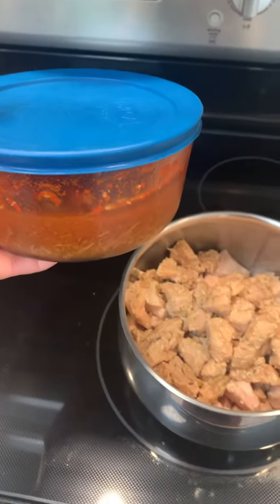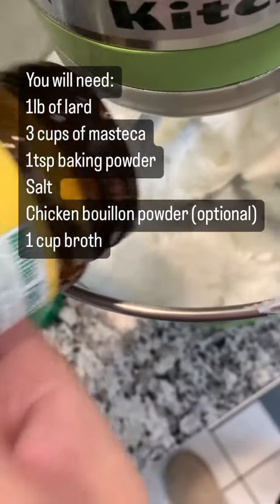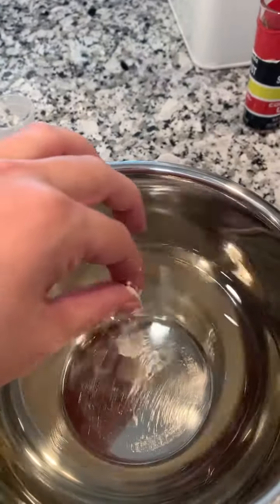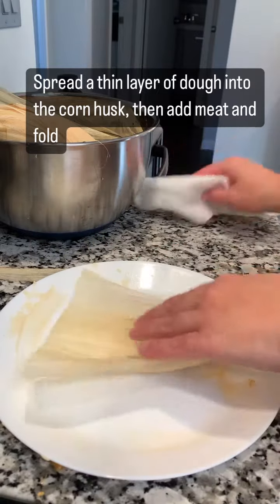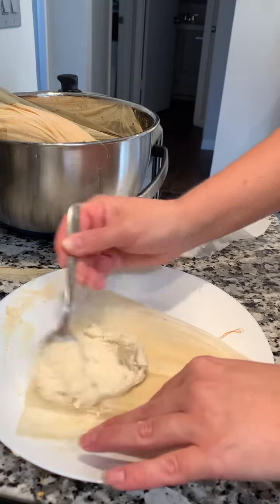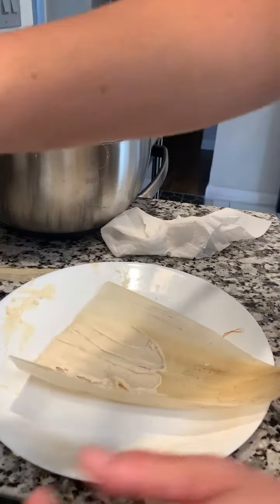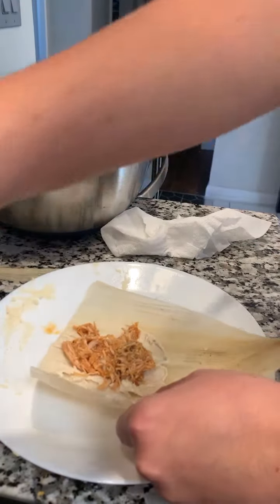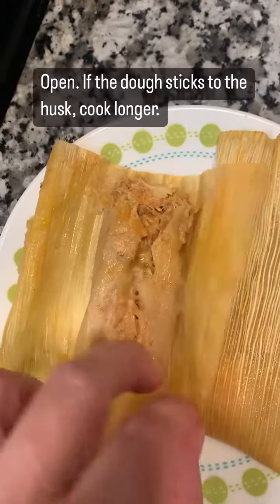Homemade Tamales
Homemade tamales! This is a bit labor intensive but worth it! Check my other videos to see how to make the birria tacos that the broth came from.